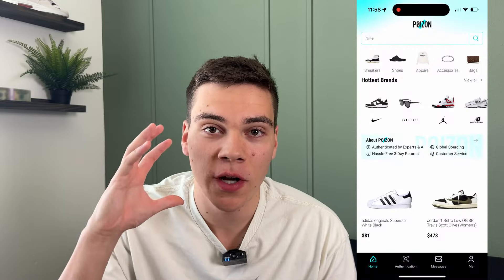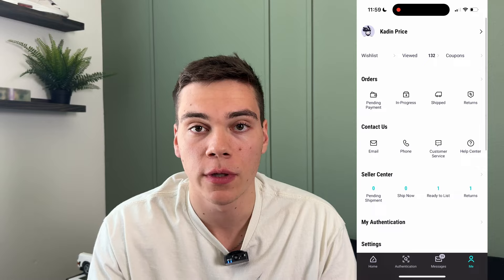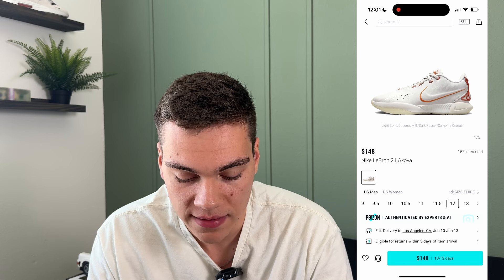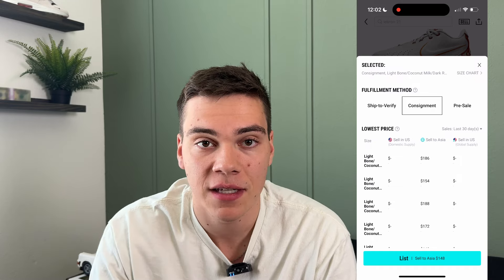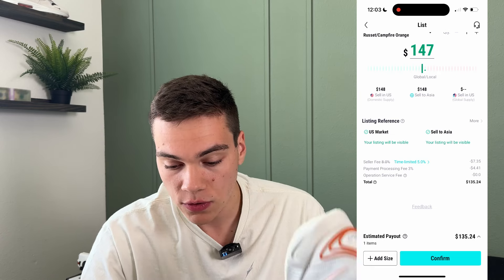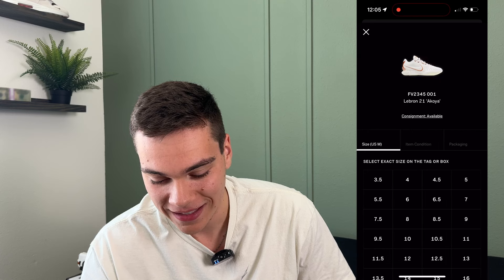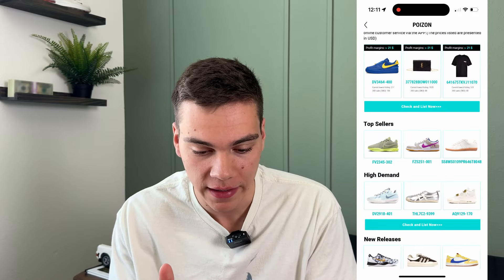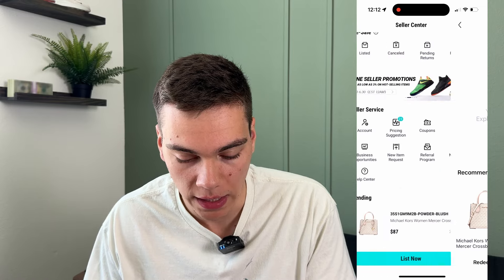How to Sell Shoes on POIZON in 2024 | COMPLETE GUIDE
Join The Waitlist For My Reselling Accelerator Discord Group!